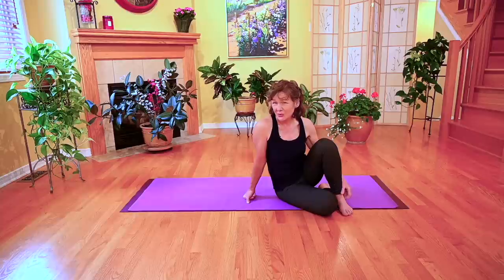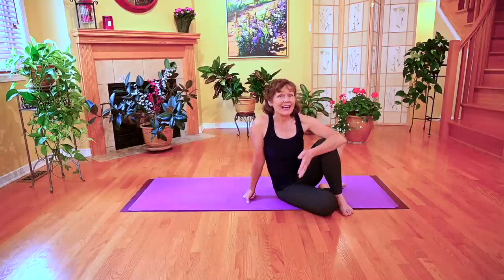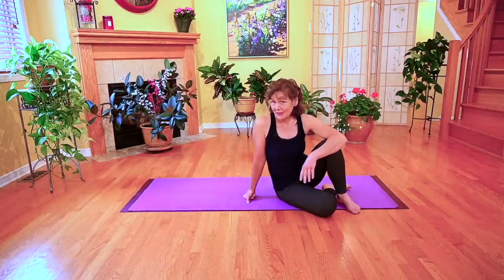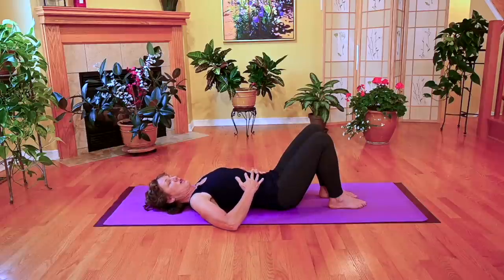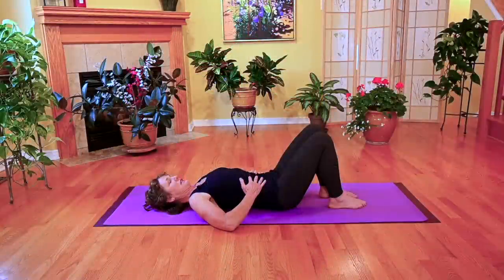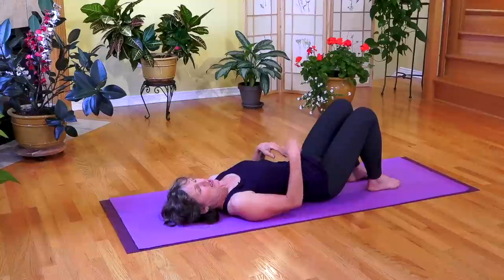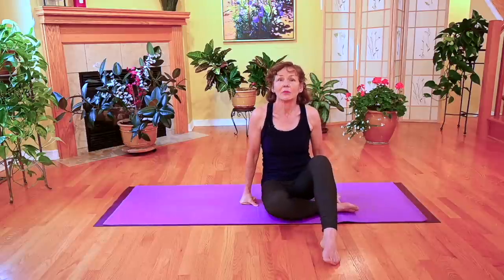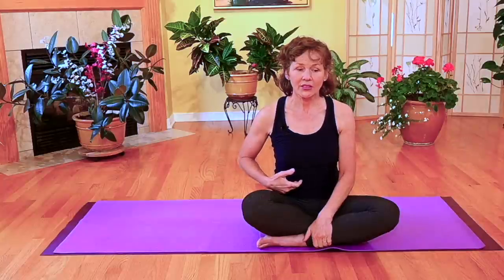#1 Exercise for Stronger Abdominals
Physical Therapist Margaret Martin demonstrates the transverse abdominal activation exercise. Margaret discusses the benefits of the transverse abdominal activation, describes how to do it and explains how it is different from a pelvic tilt.

0:00 Introduction to Transverse Abdominal Activation Exercise
1:30 How to Do the Transverse Abdominal Activation Exercise
5:00 Transverse Abdominal Activation Versus Pelvic Tilt
6:14 When to Do the Transverse Abdominal Activation Exercise

CLICK ON THE LINK BELOW for a PERFECT POSTURE

FREE COURSE on OSTEOPOROSIS and EXERCISE

BOOKS on AMAZON
Exercise for Better Bones - Osteoporosis Exercise Program (Book)